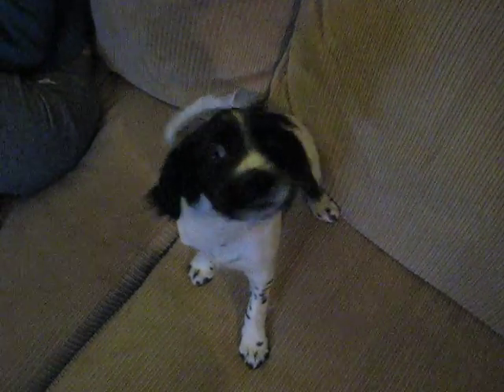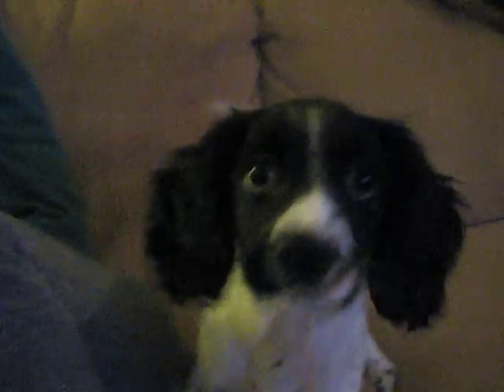Crazy Quinley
Our new dog Quinley is one crazy "bitch'"